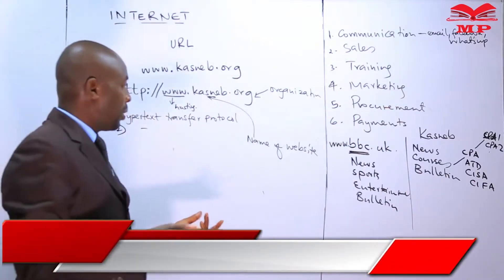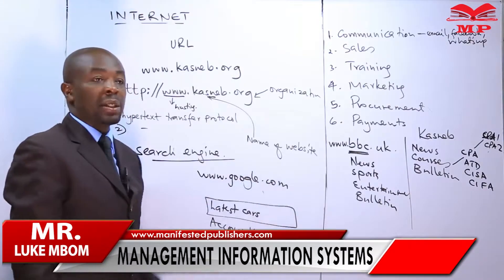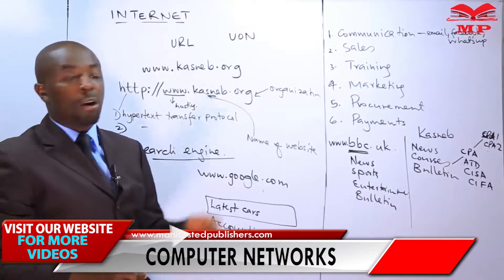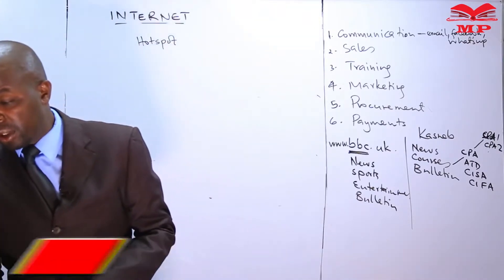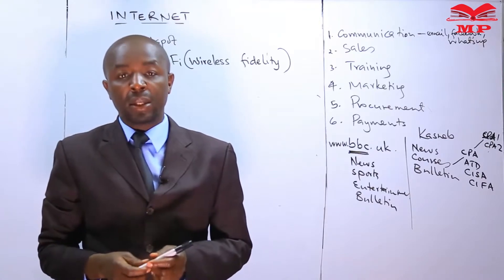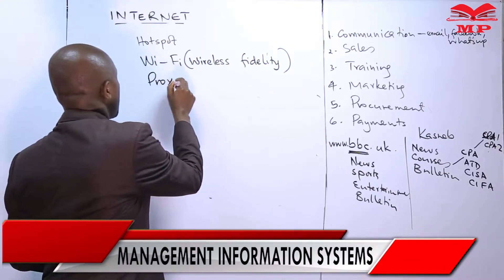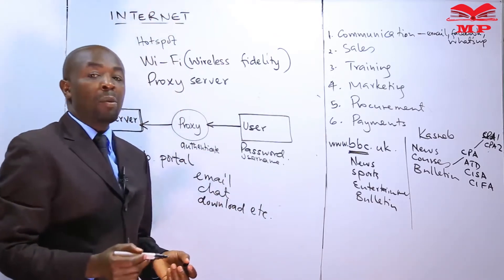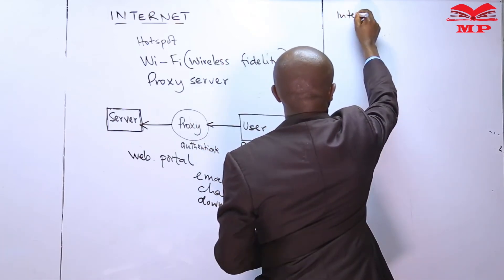CPA - MANAGEMENT INFORMATION SYSTEMS - COMPUTER NETWORKS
Biology Form 2 | Environmental Factors Affecting the Rate of Transpiration

Welcome to Form 2 Biology with Manifested Publishers!
In this lesson, learners will explore the environmental factors that influence the rate of transpiration in plants. The lesson explains how different conditions affect water loss through leaves, helping students understand plant physiology and adaptation to the environment.

📘 Key Topics Covered:

Definition of transpiration and its importance in plants

Environmental factors affecting transpiration:

Light intensity – higher light increases stomatal opening

Temperature – higher temperatures increase water evaporation

Humidity – lower humidity increases the rate of transpiration

Wind / air movement – stronger wind speeds up water loss

Soil water availability – insufficient water reduces transpiration

Practical experiments and observations to measure transpiration

Adaptations of plants to control water loss

Diagrams and examples for clear understanding

Students interested in plant physiology and environmental biology

📚 Learn With Manifested Publishers:
Access video lessons, diagrams, and exercises to master the factors affecting transpiration.